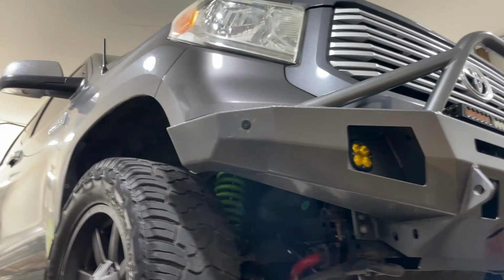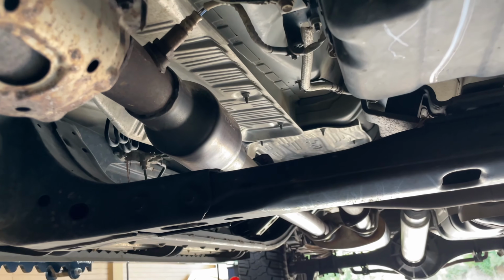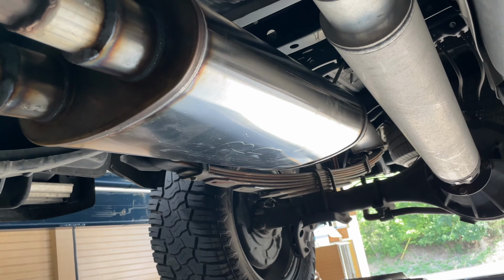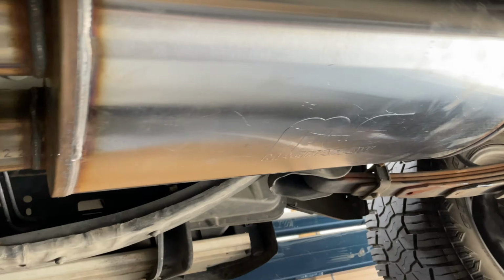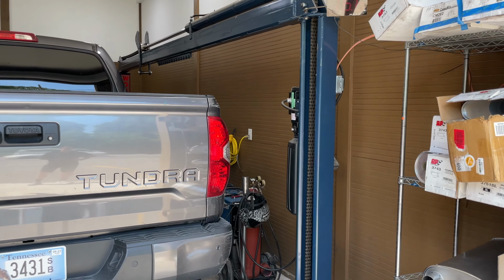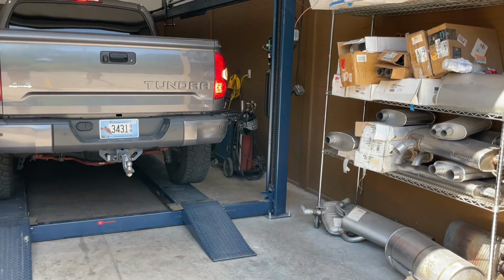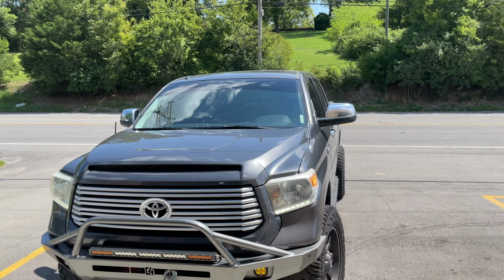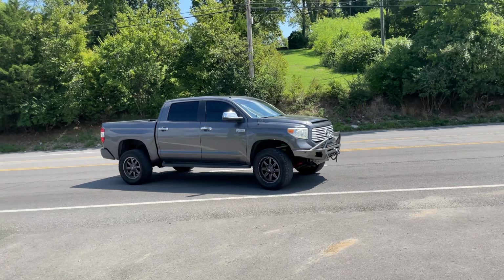2014 Toyota Tundra 5.7L V8 w/ 24" MAGNAFLOW!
2014 Toyota Tundra 5.7L V8 w/ 24" MAGNAFLOW!